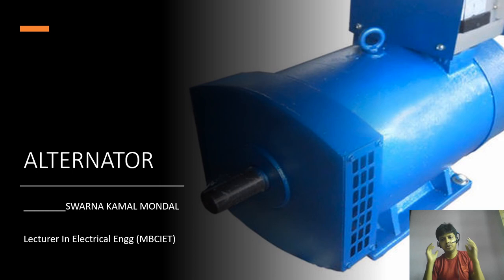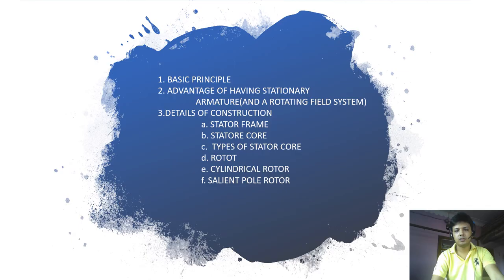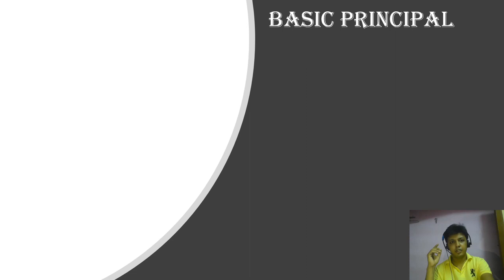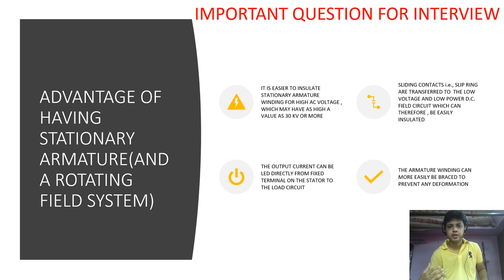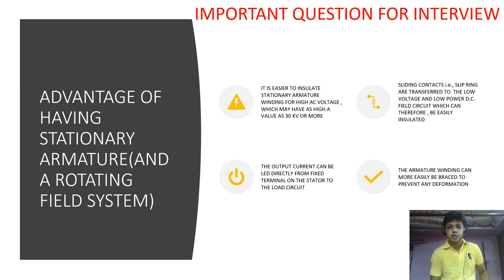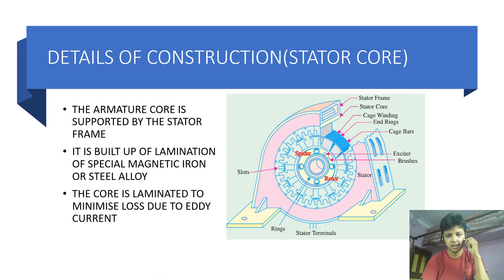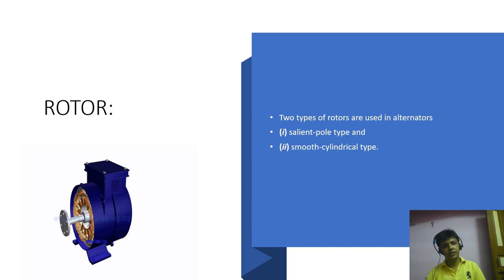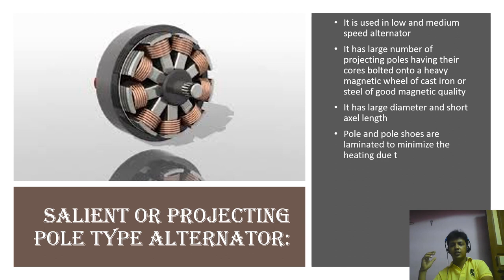ALTERNATOR part 1 (basic principle and details construction)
1. BASIC PRINCIPLE
2. ADVANTAGE OF HAVING STATIONARY ARMATURE(AND A ROTATING FIELD SYSTEM)
3.DETAILS OF CONSTRUCTION
                    a. STATOR FRAME
                    b. STATORE CORE
                    c.  TYPES OF STATOR CORE
                    d. ROTOT
                    e. CYLINDRICAL ROTOR
                    f. SALIENT POLE ROTOR